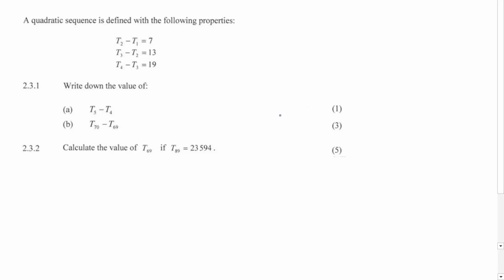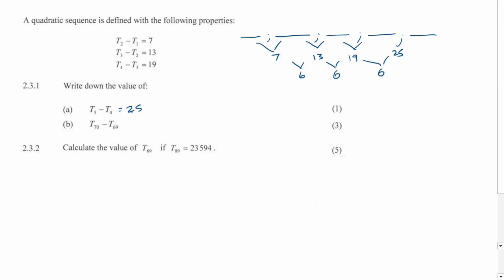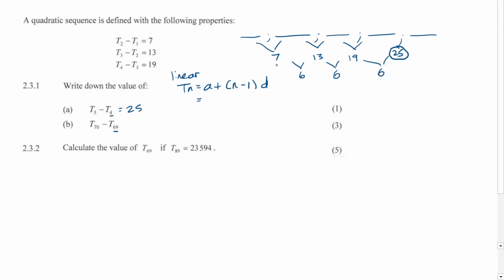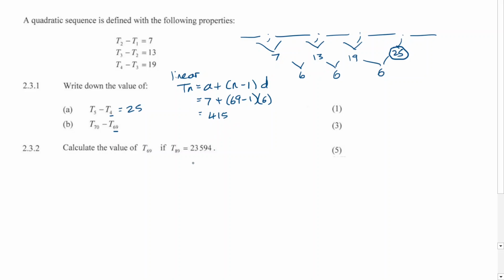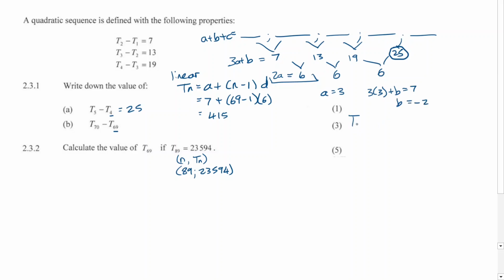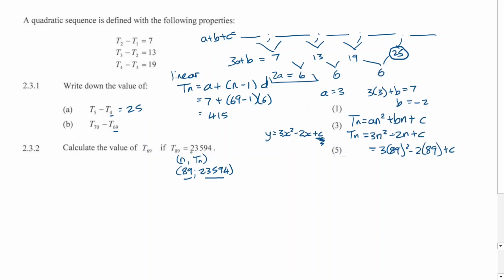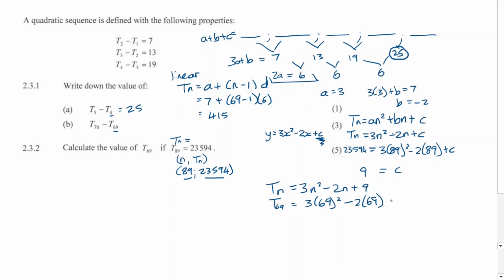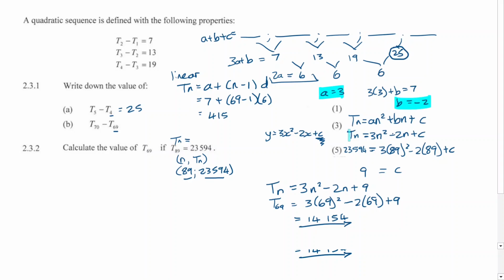Quadratic Patterns Grade 11 example 1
In this video we will look at a tricky quadratic number, where I approach it like a graph and subbing a 'point' in to get a missing letter.